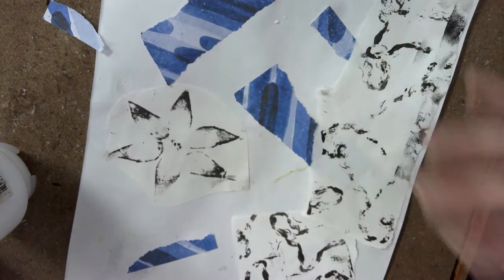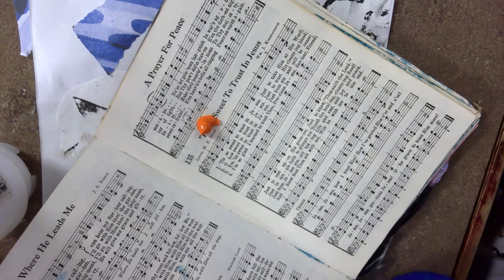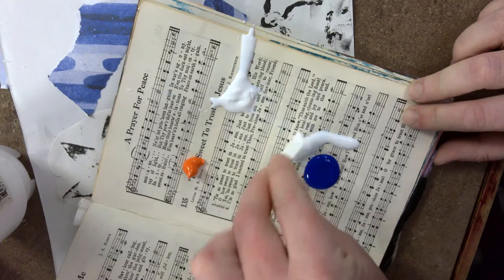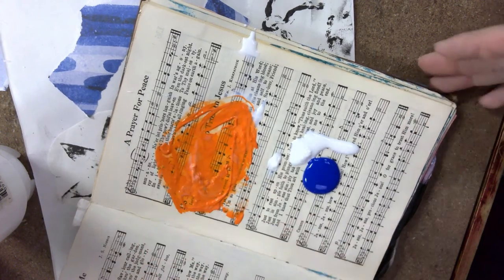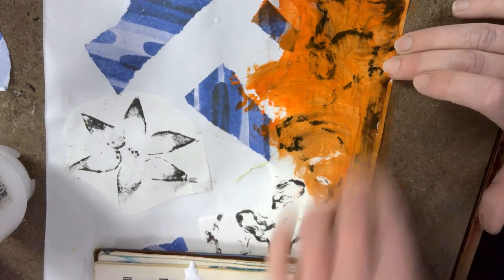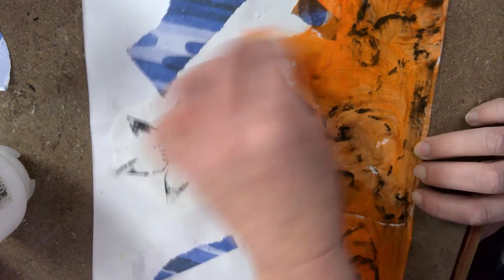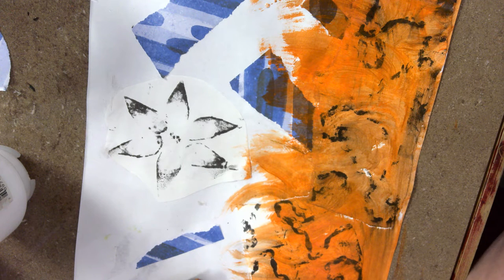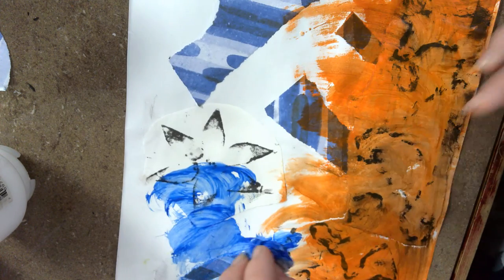Making a Collage Part 2